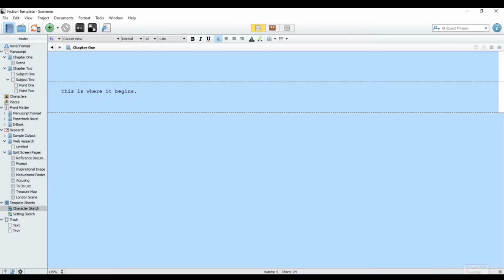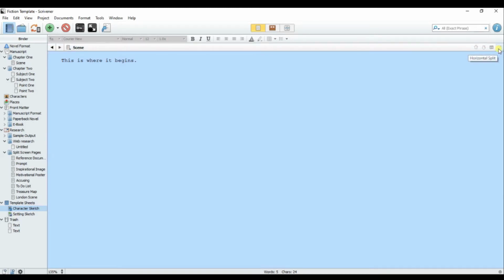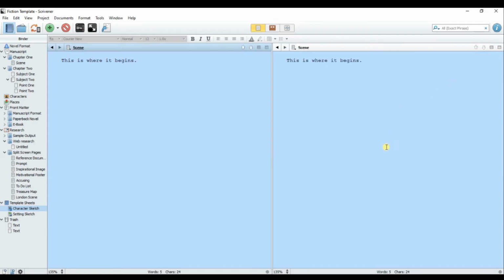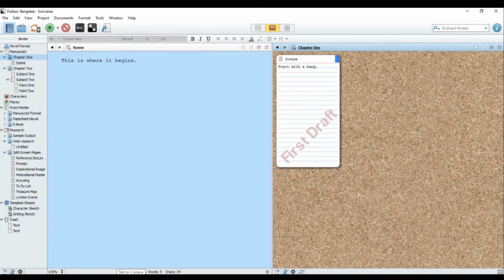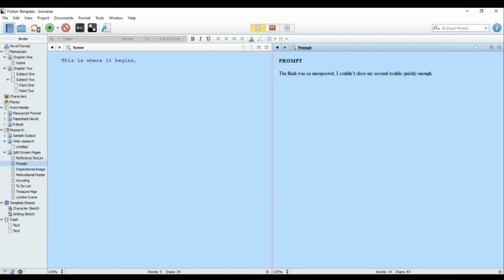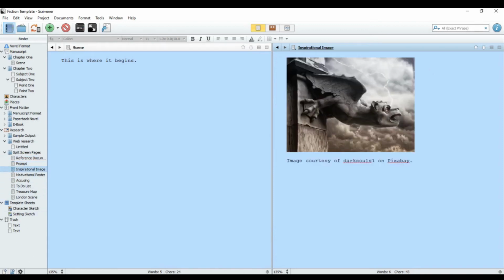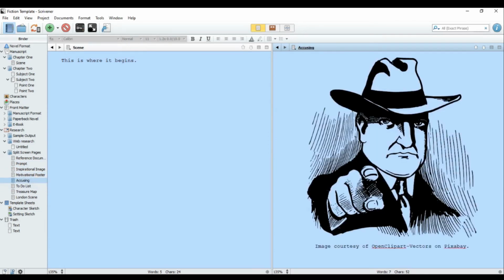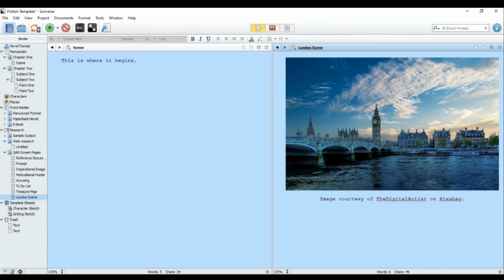Scrivener 1 for Windows: Split Screen and its Potential Uses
If you're used to using the split screen function in other applications, you might not have realised the much greater possibilities of this function in Scrivener. This video will give you a few ideas that you might not have thought about before.

This tutorial uses Scrivener for Windows Version: 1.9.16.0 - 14 Nov 2019

⏱ Timestamps

00:00  Split Screen and its Potential Uses
00:33  How to Access the Split Screen Function
01:04  Potential Ways to Use the Split Screen Function

When you’ve finished there, why not check out the complete Scrivener playlist?